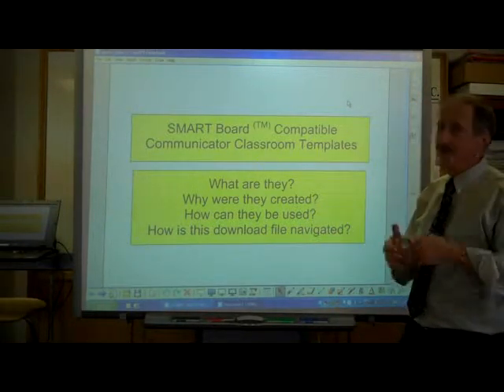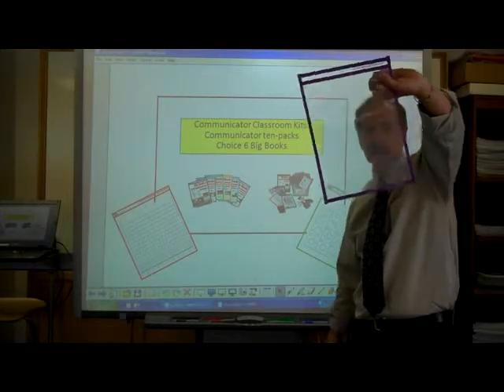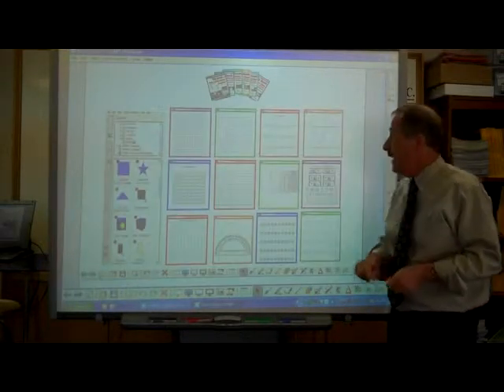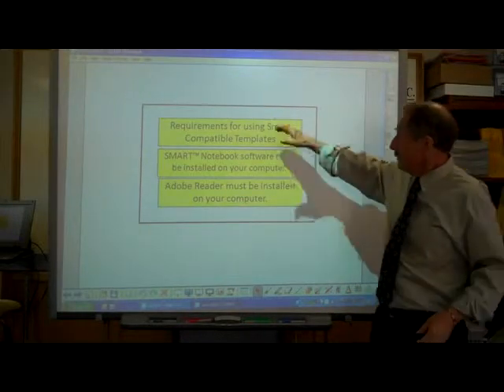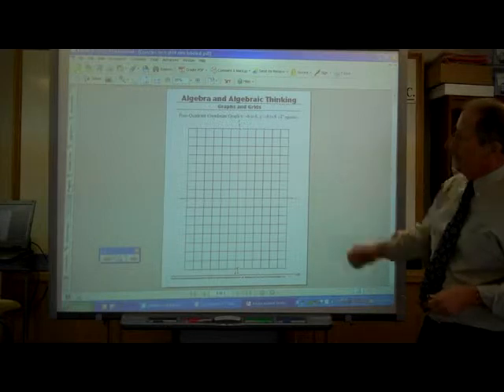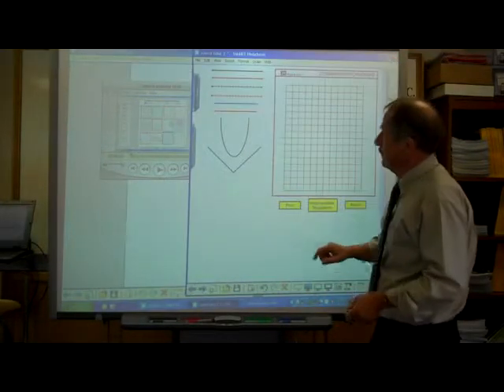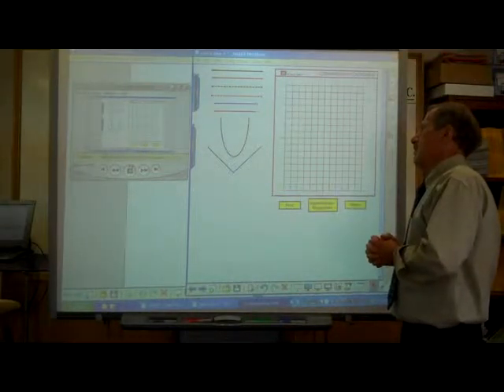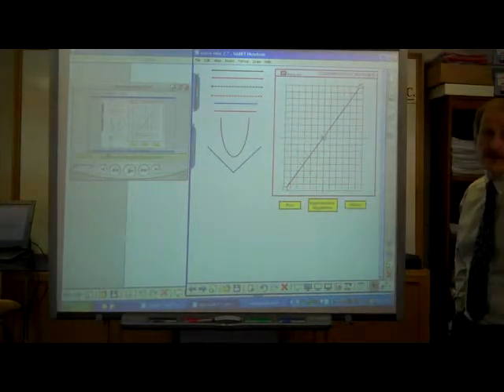using smart compatible templates